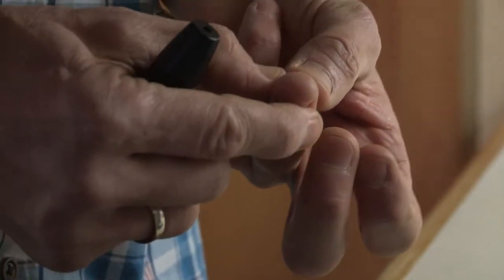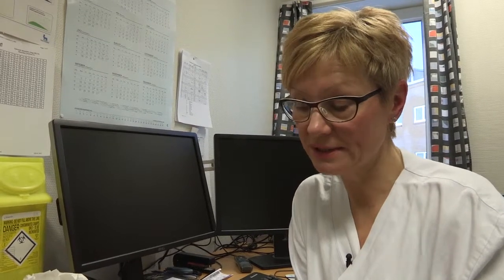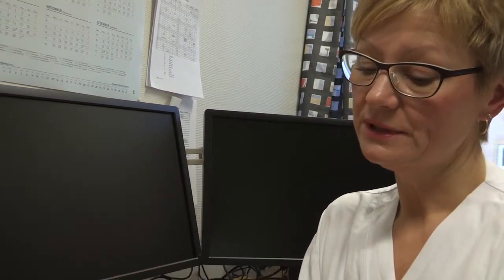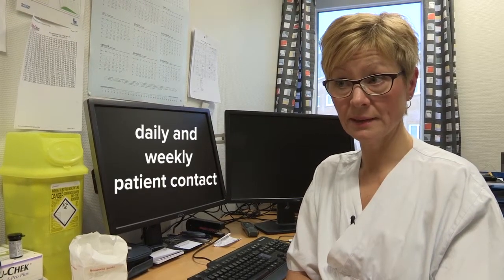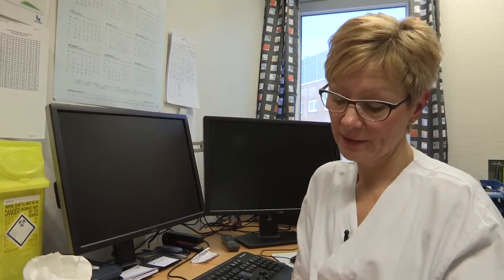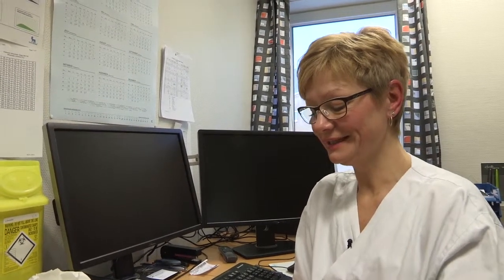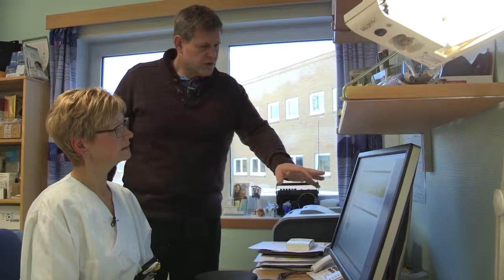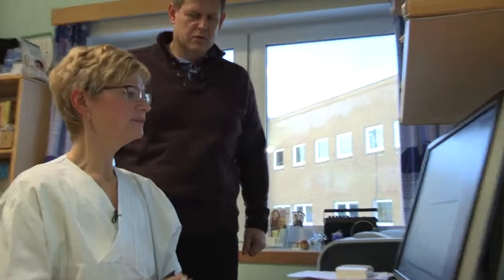FI-STAR - Norway - Tromsø - The Insulin Pump